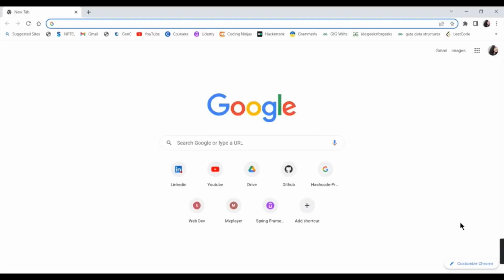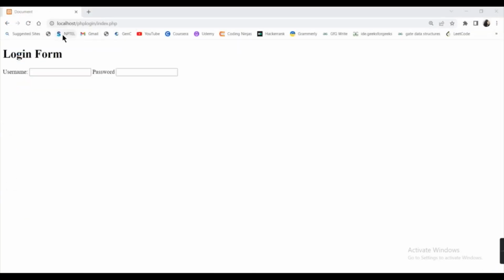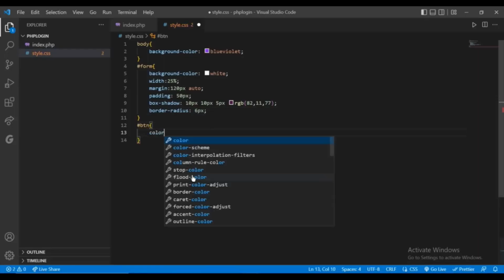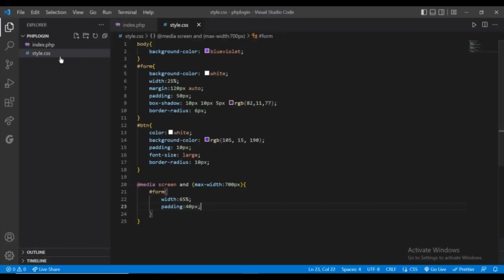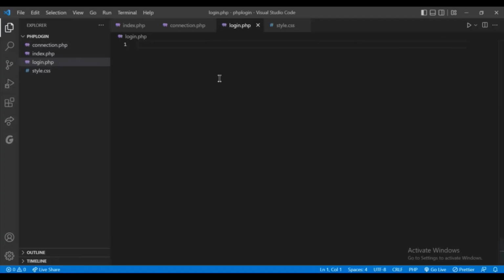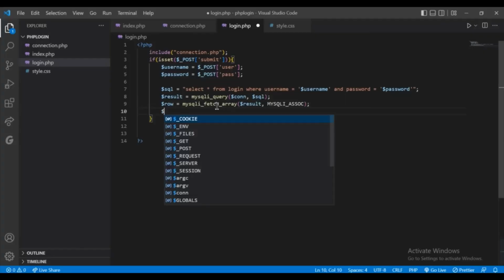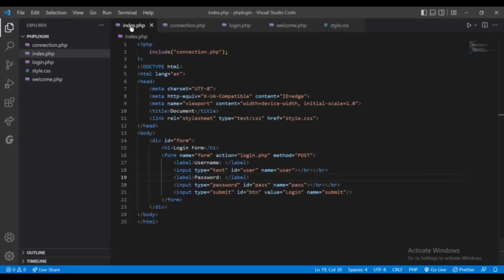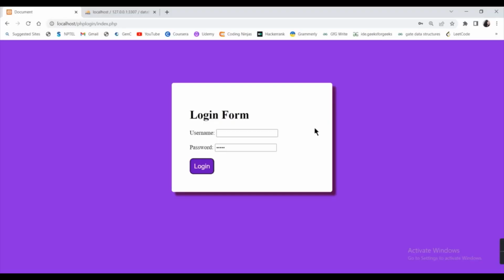PHP beyond basics: practical coding challenges for beginners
Real-world PHP problems are tackled in this video, offering practical coding challenges that build foundational skills. Viewers are guided through solutions, deepening their understanding of PHP applications beyond theoretical concepts.